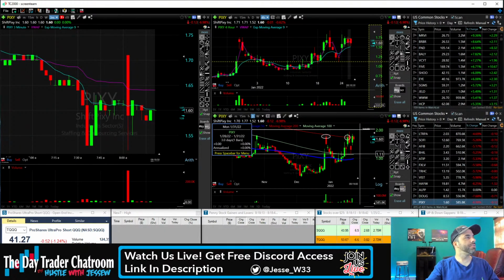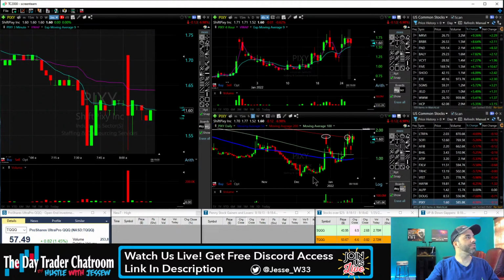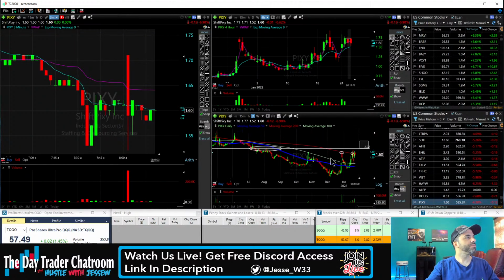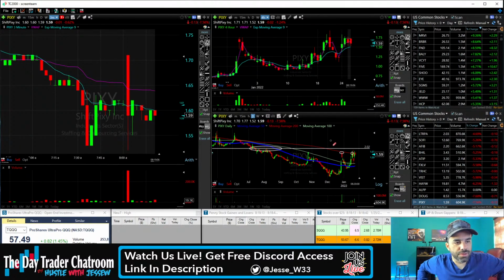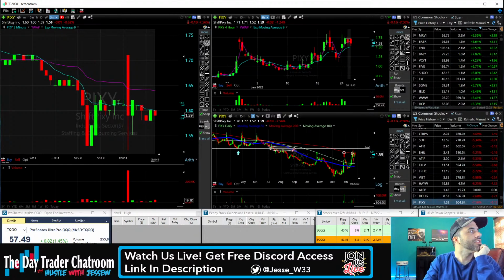Day Trading Live Stream Pre Market Scans Analysis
Let's find stocks to trade live day trading stream and pre market scans. In this stream, we will go over stock scanners, stock market news and build a watchlist of stocks to trade for the day together! If you are unsure how to find stocks to trade this is the best stream to learn how to find stocks to trade and how to build a pre market watchlist live! The day trading pre market show live with technical analysis and scans!